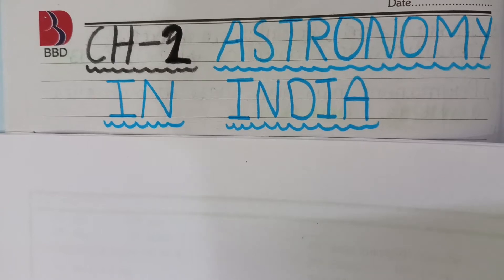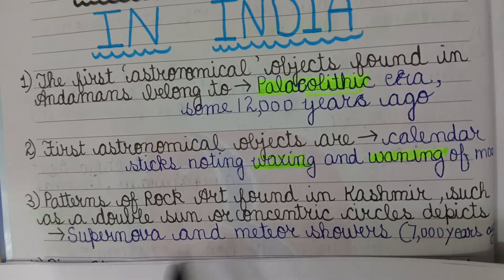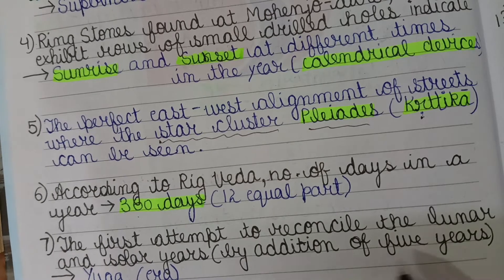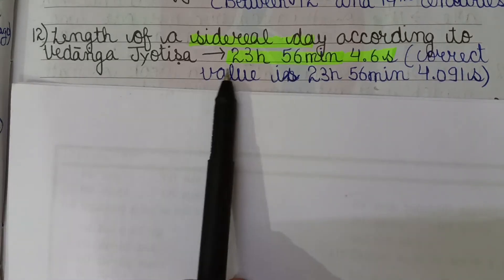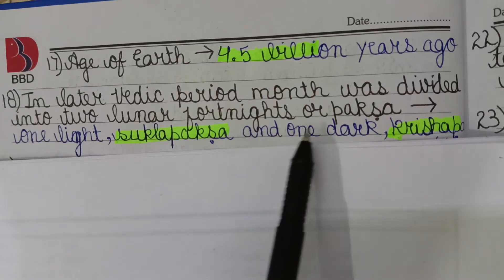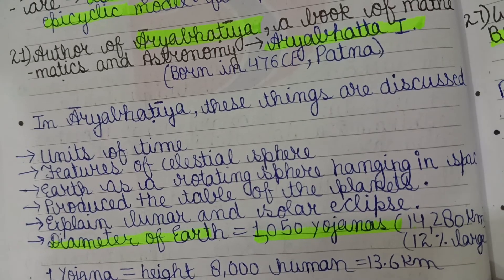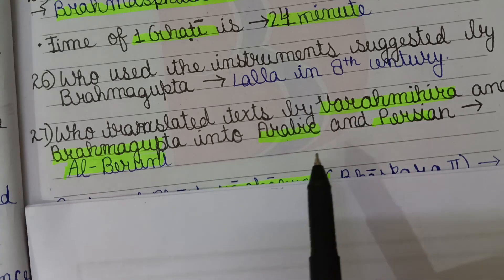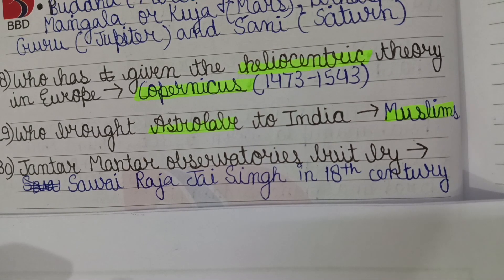INDIAN CONTRIBUTION TOSCIENCE|| CH-2 ASTRONOMY IN INDIA||vvm prepration DISTRICT LEVEL#VIRAL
how to prepare for vvm